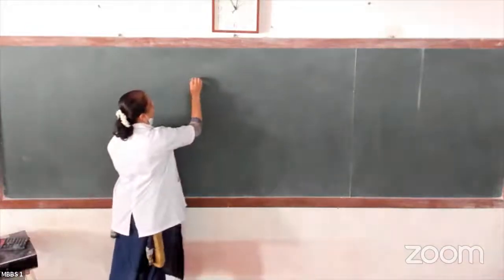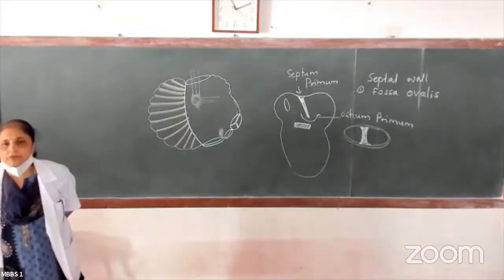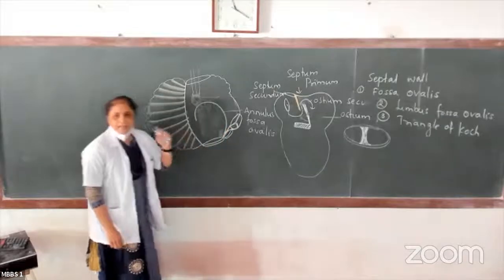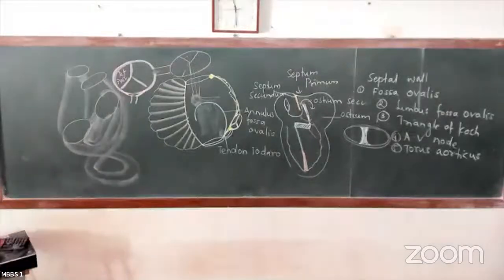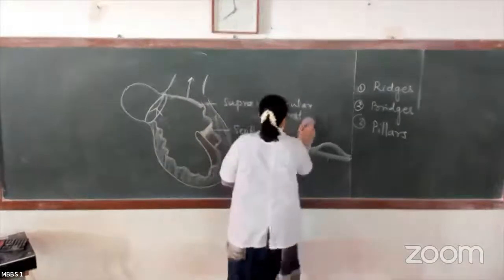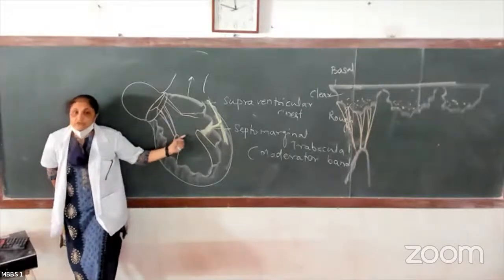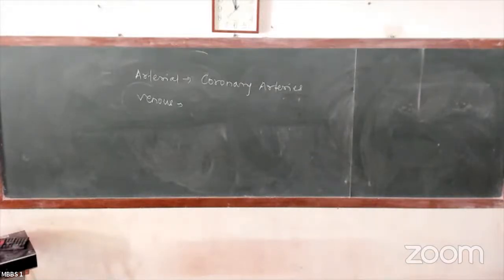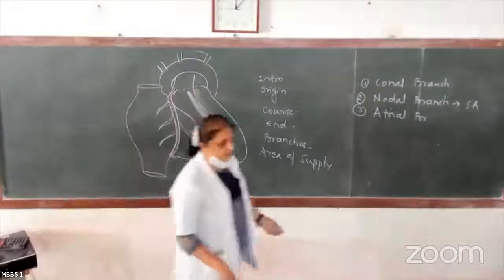1st Year MBBS 20/4/2021